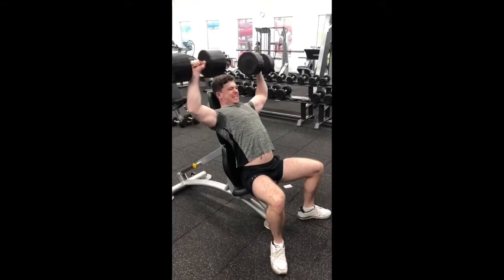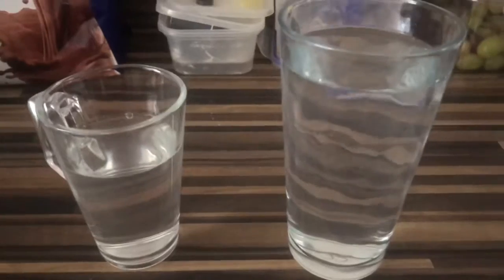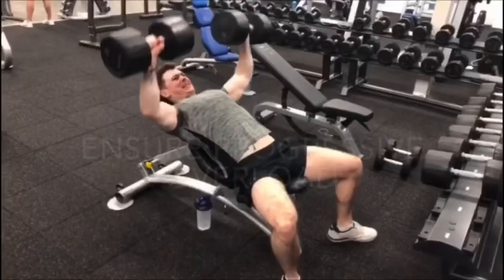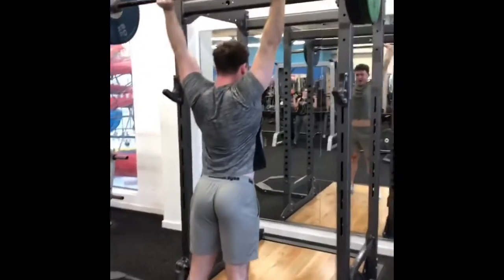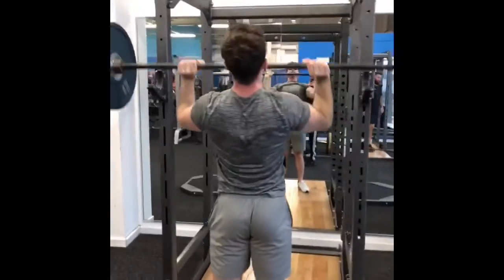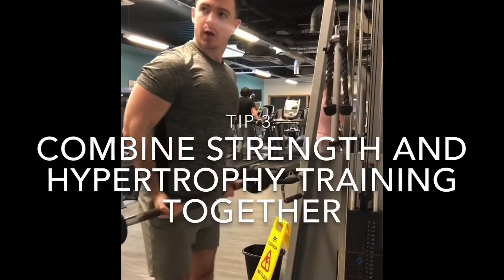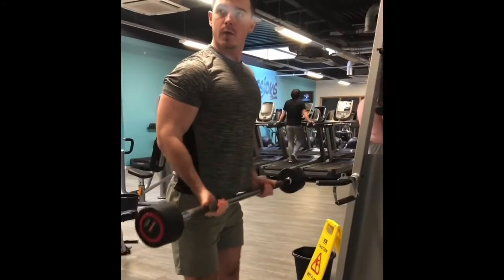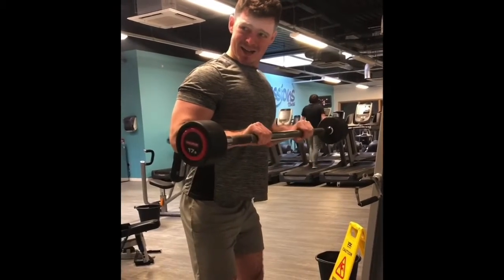TOP 3 STRENGTH GAINING TIPS!